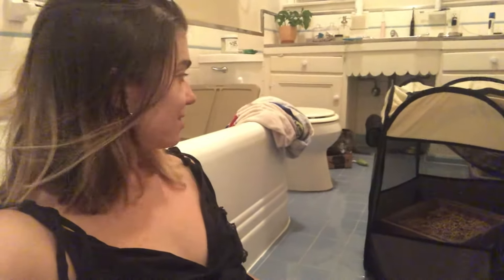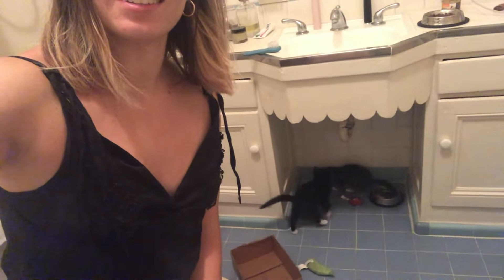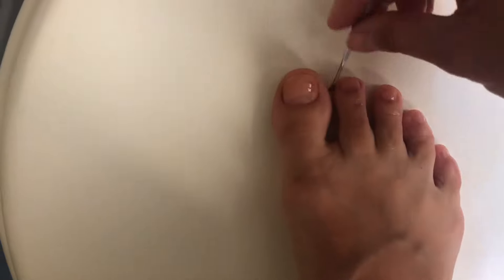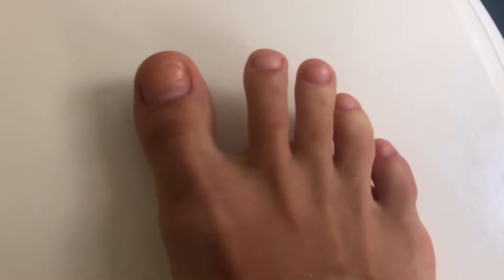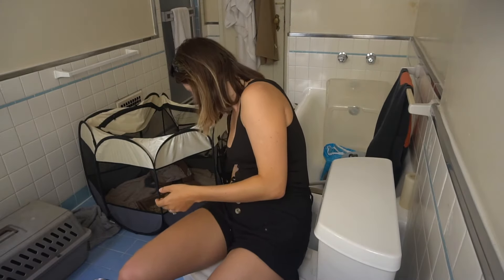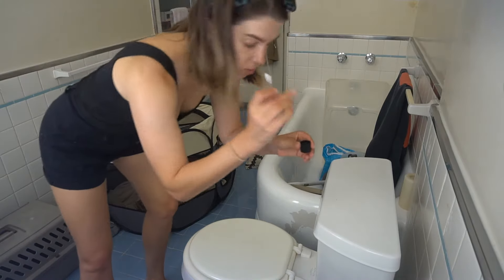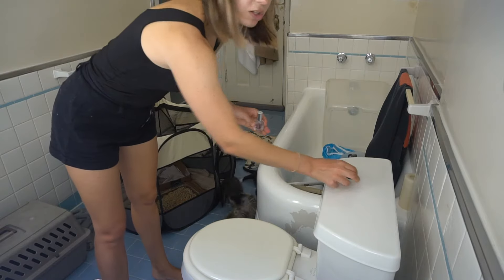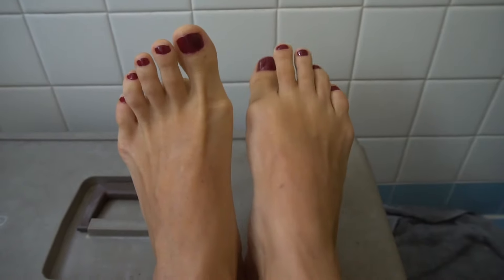LAZY GIRL PEDICURE | DIY Nails at Home | Quarantine self - care while fostering kittens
Welcome to my bathroom! During the pandemic, I stopped going to the nail salons, but I haven't stopped taking care of my nails. I will take you through my pedicure routine while surrounded by kittens. WHY KITTENS? Watch the video to find out.

The star of this episode:
Kerasal Intensive Foot Repair

LIFESTYLE, FASHION, FITNESS

Moscow → New York → Los Angeles